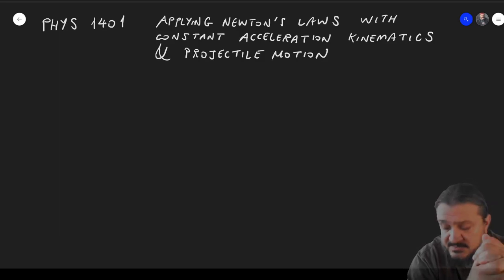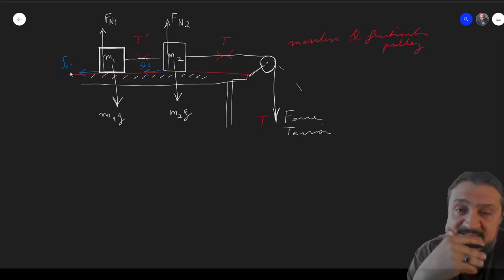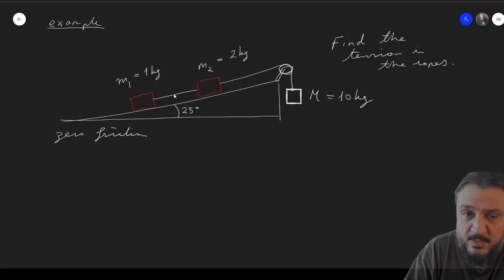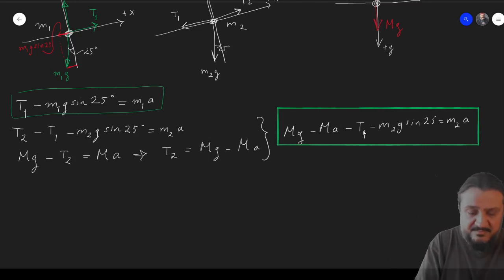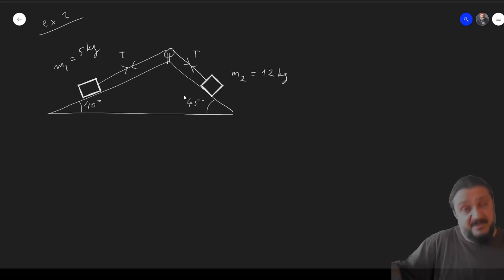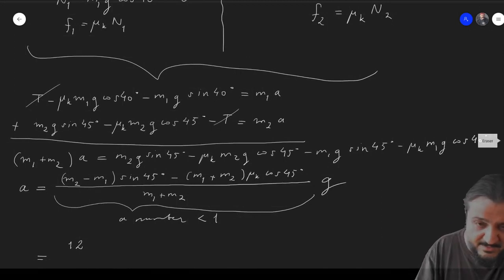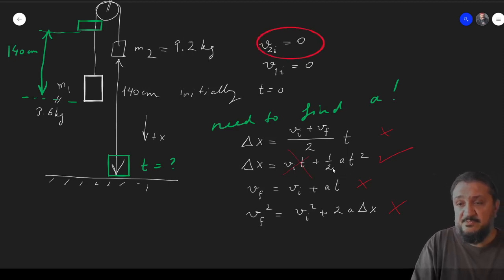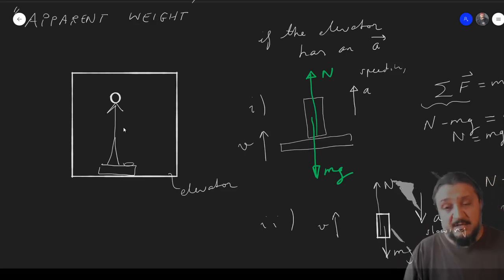PHYS1401 College Physics I - Applying Newton's Laws with constant acceleration kinematics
Some problems with multiple masses connected with ropes